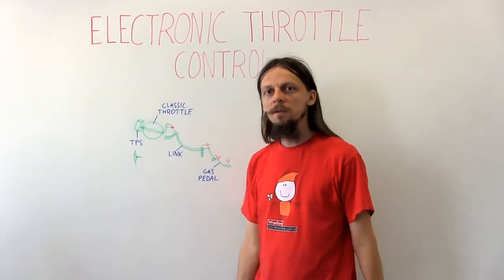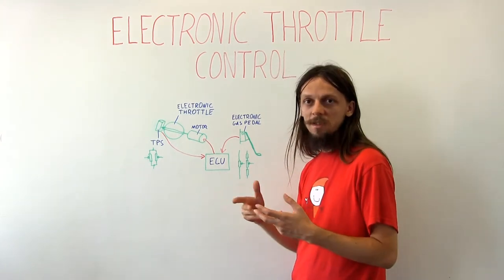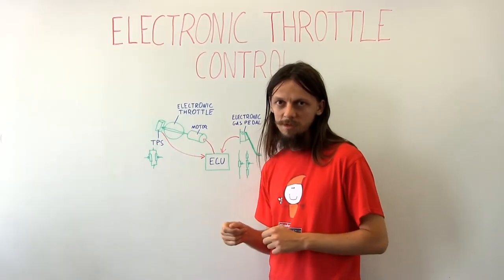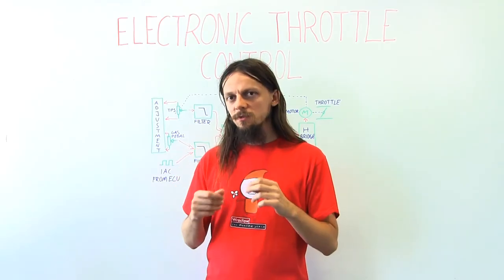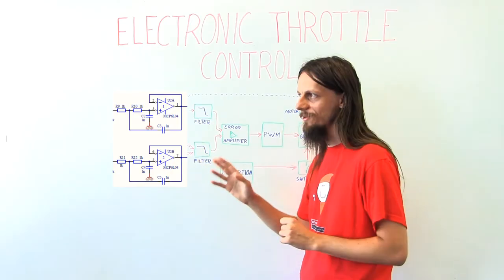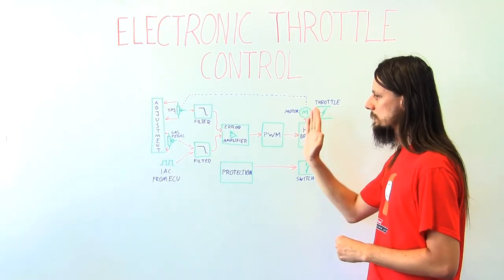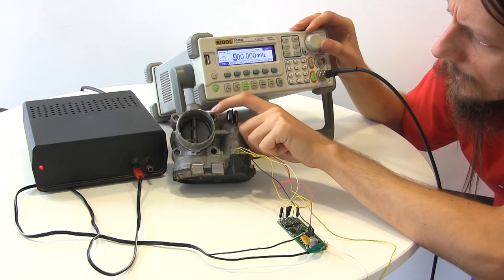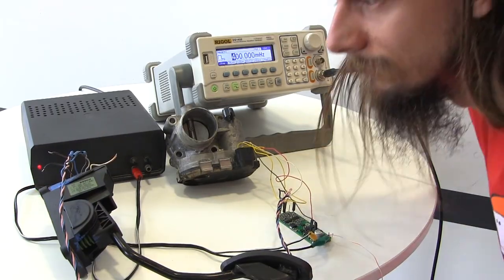DStage #18 - DIY Electronic Throttle Control (a.k.a. Drive By Wire)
This time we share the DIY Electronic Throttle Control also known as ETC or drive/throttle by wire. Usually with t-jet everyone is fitting a different FIRE intake manifold with a classic throttle. But we've decided to go for something more interesting and keep the original t-jet manifold and electronic throttle :D Soon you will see how this circuits controls Super Canary acceleration :D

GitHub documentation (check manual in v1.3 folder to find detailed description how to order the boards from JLCPCB)